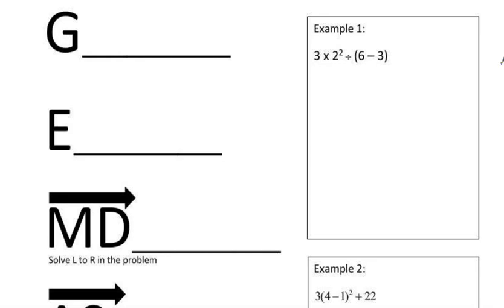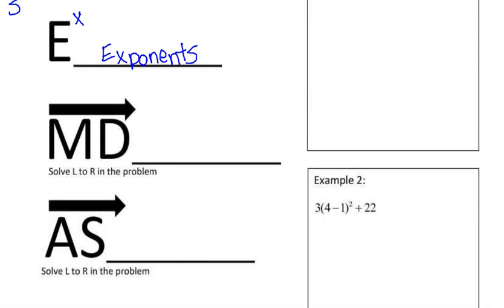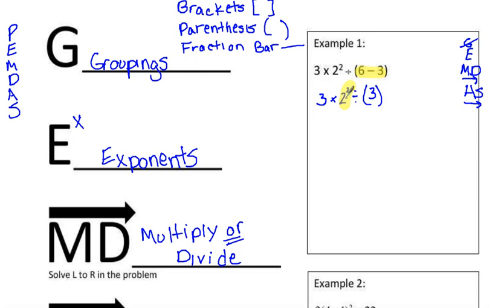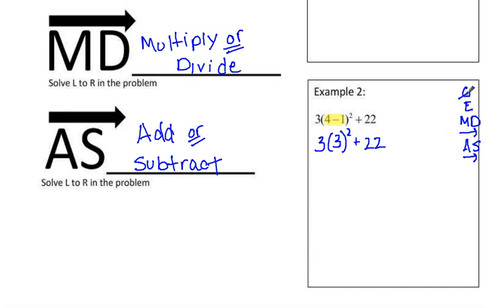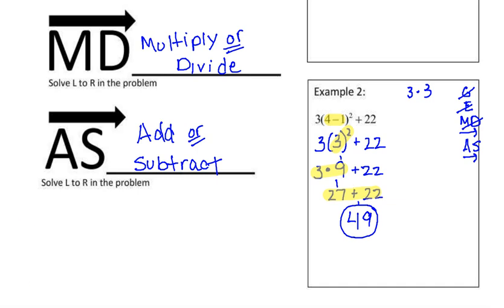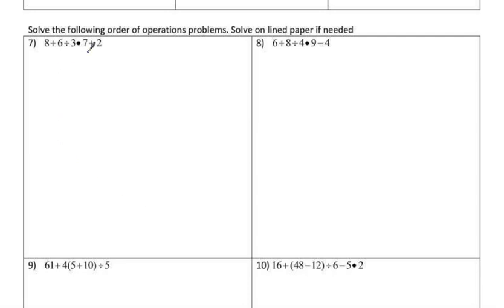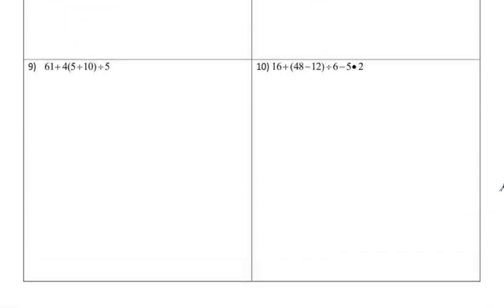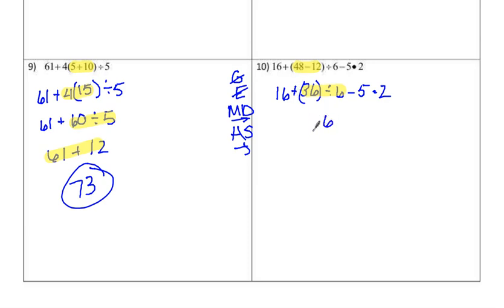16/17 M6 5-2: Video 3 Easy Order of Operations